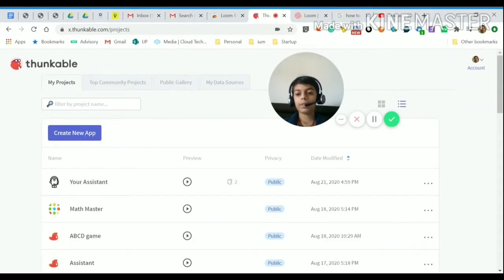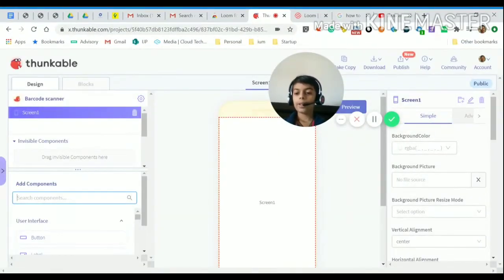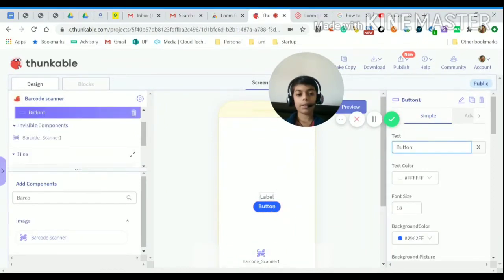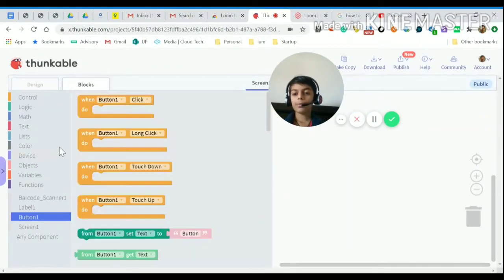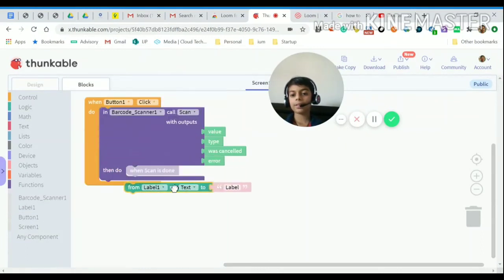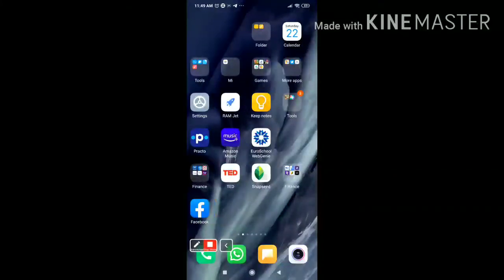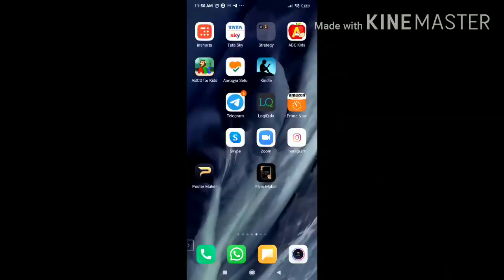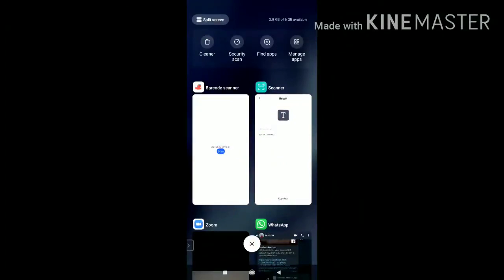How to make a Bar code scanner in Thunkable